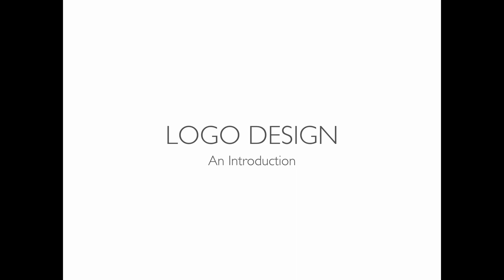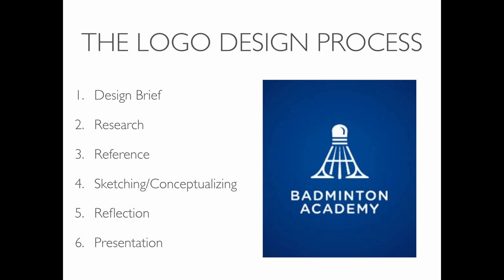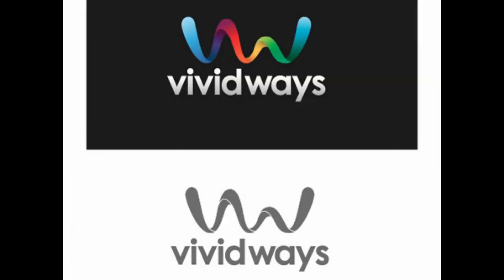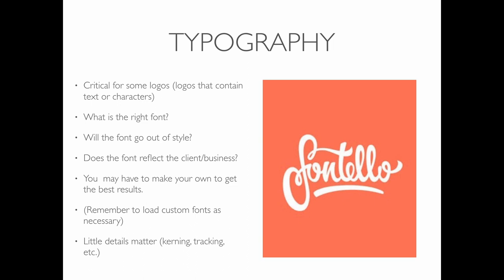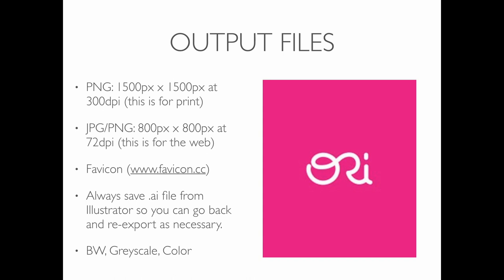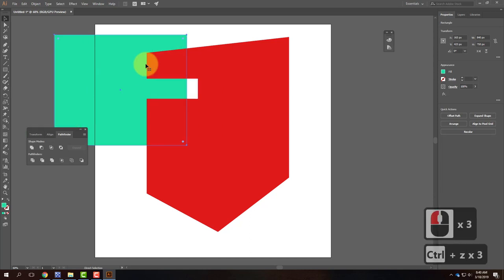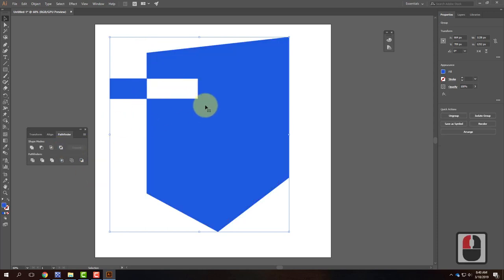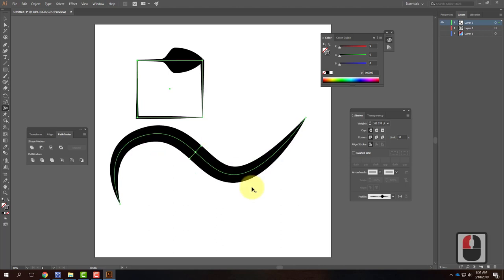Lecture 114 - Logo Design (Spring 2019)